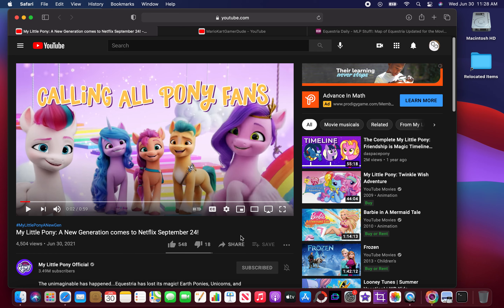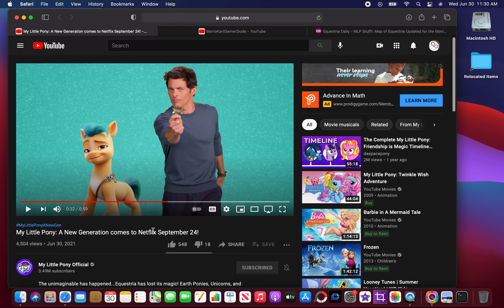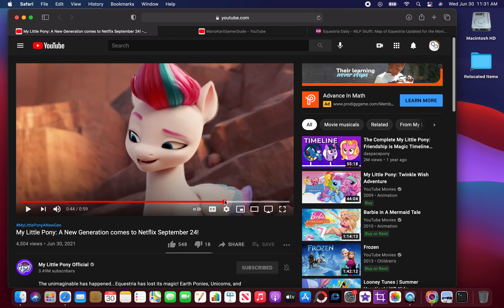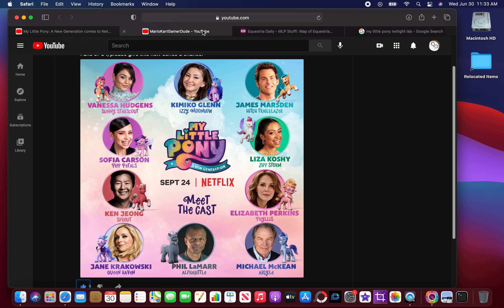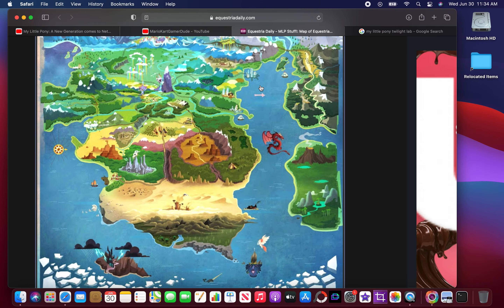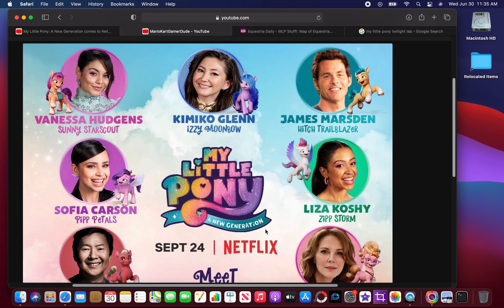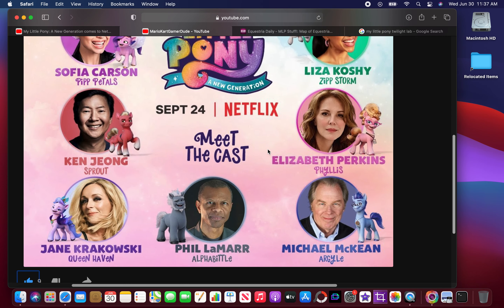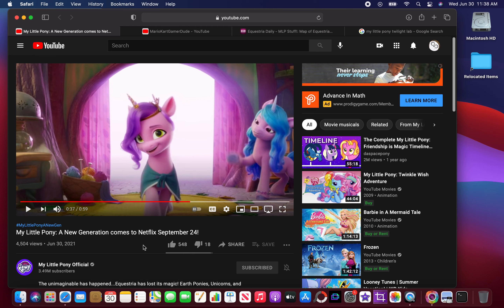The Voice Cast Of My Little Pony A New Generation